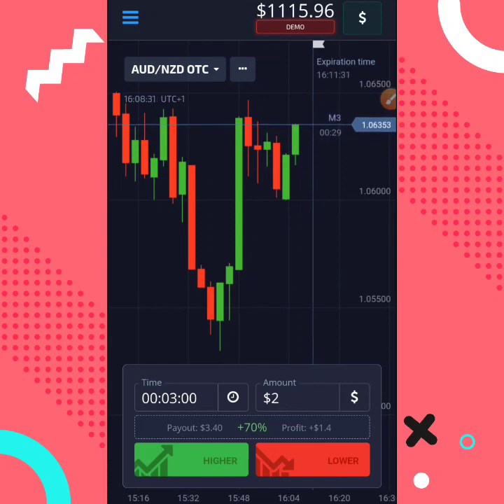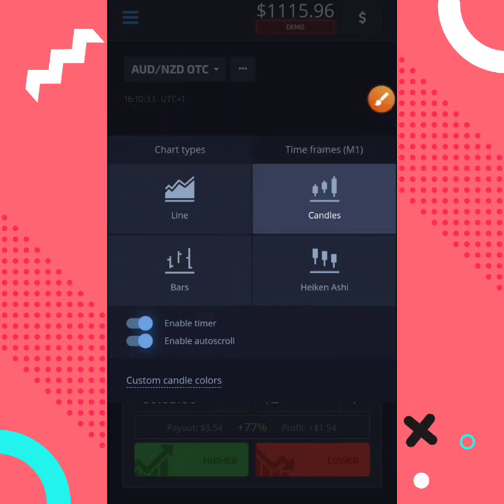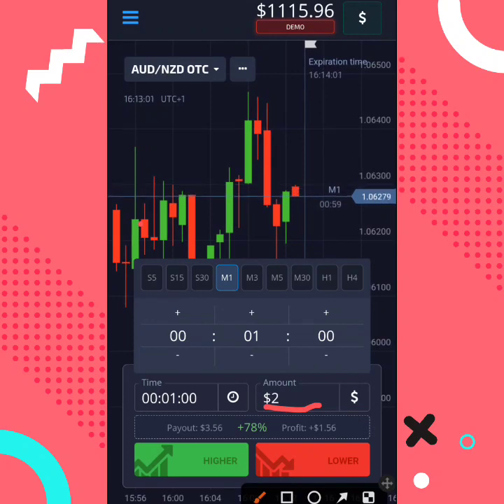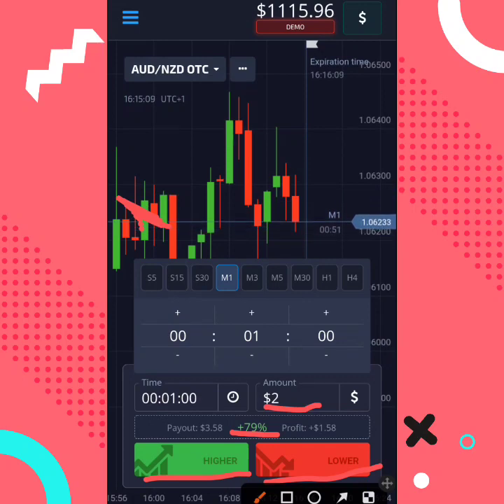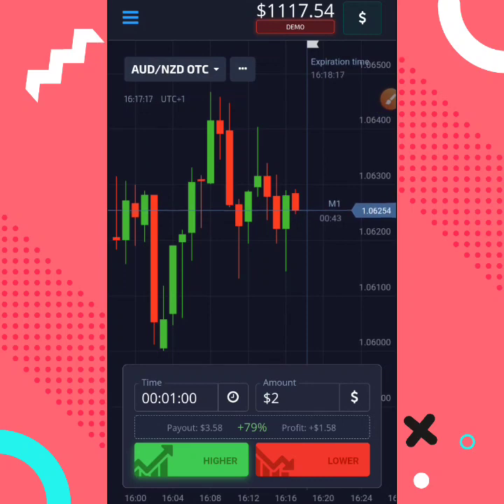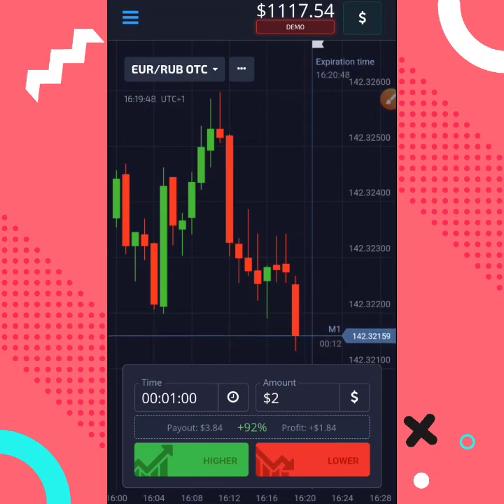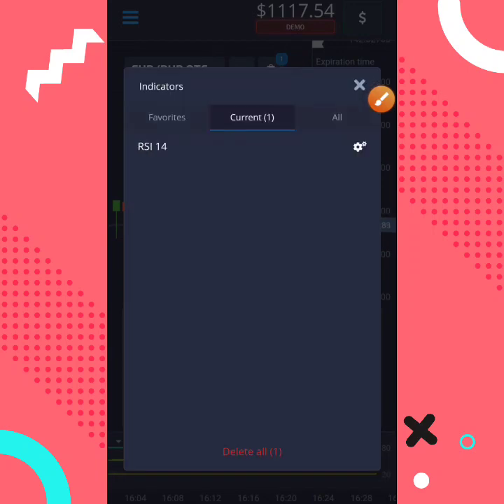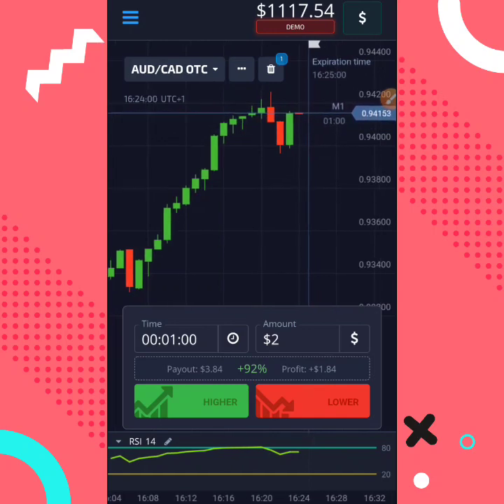HOW TO TRADE BINARY OPTIONS AS A BEGINNER USING POCKET OPTION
Do you want to earn money sitting in front of your computer or mobile phone? Are you wondering how to start trading Binary Options using one of the best brokers called Pocket Option? Then this video is for you. This video explains all you need to do to start earning trading online. Both Beginners and Experienced traders who are willing to switch to Pocket Option as their brokers will find great values in this video. Happy trading guys!

To join my free signals group and earn money trading with me, write to me on my telegram handle: @AitechExpress 'I WANT TO TEAM'

to see the Best Strategy of Trading Binary Options in 2023

To register with the same broker I am using, click on any of the links to register and download the trading app:

For Binary Option, you can register with Pocket Option (Min Deposit: $50) using this

-Get daily Forex, Binary Options 5 Mins Strategy Signals
-Accuracy of over 80%